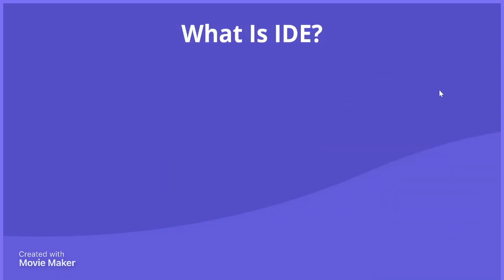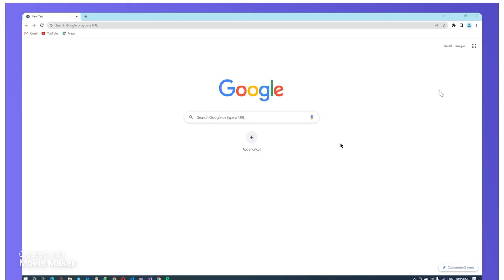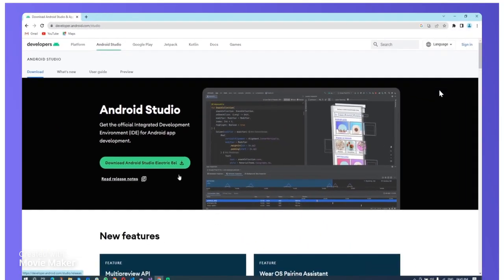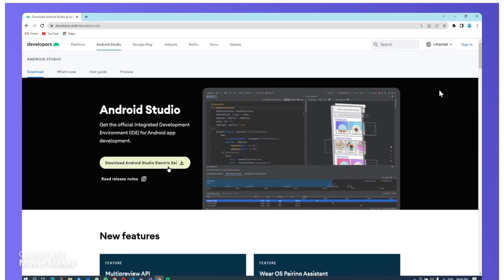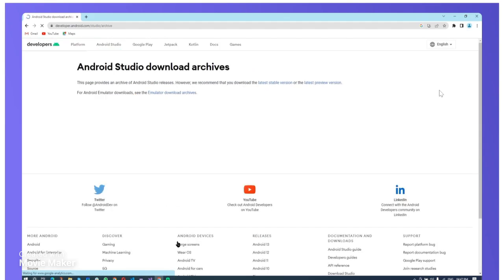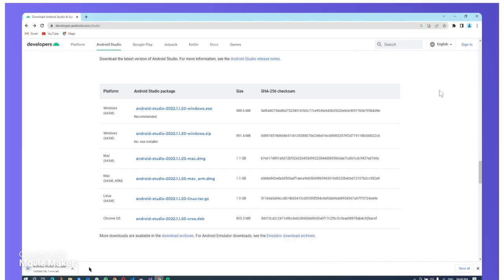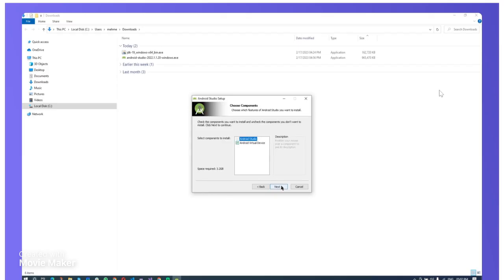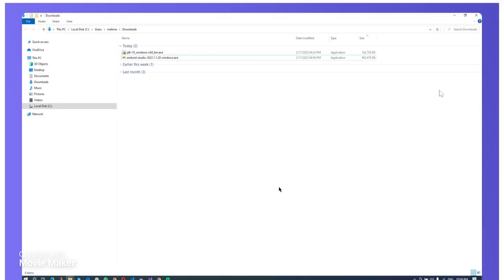Installing Android Studio Software | Section-01 | Part 01